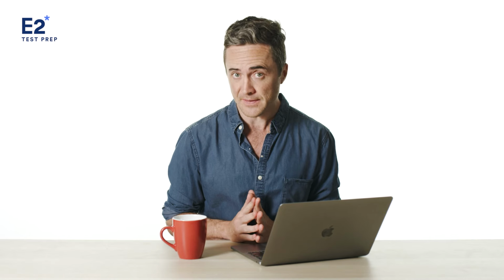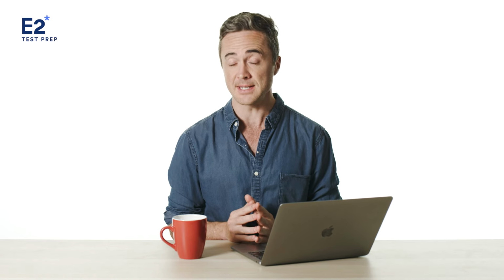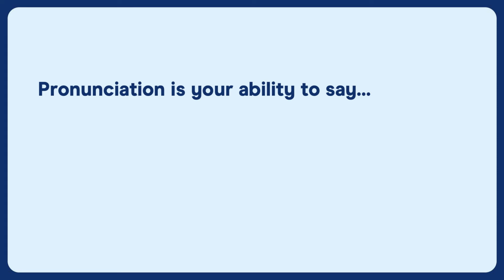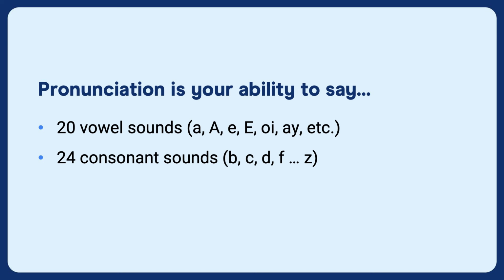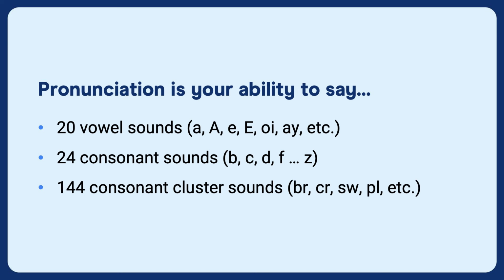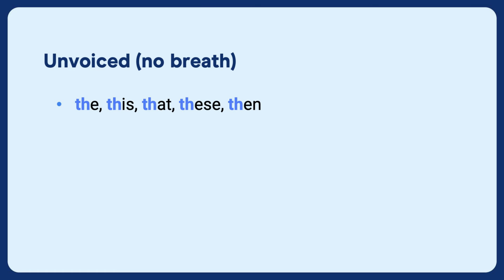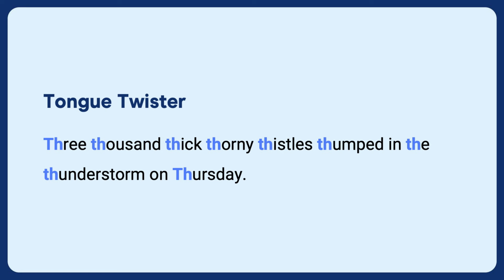PTE Read Aloud: Don't Mispronounce These 3 Sounds!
In this video, Jay shows you the top three sounds PTE students have trouble with in PTE Speaking Read Aloud. Watch this video if you want increase your PTE Speaking Score.

To sign up for FREE at E2 Test Prep, click this